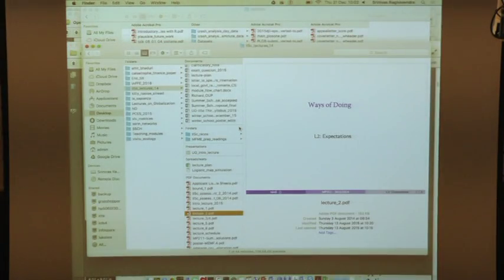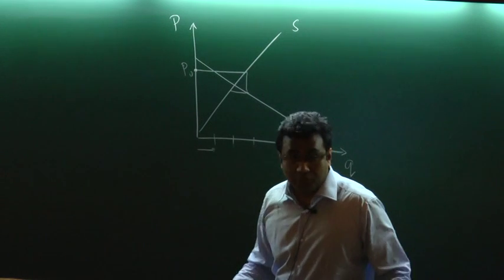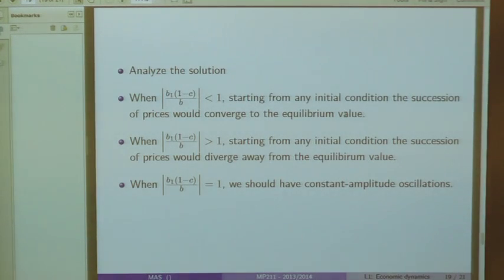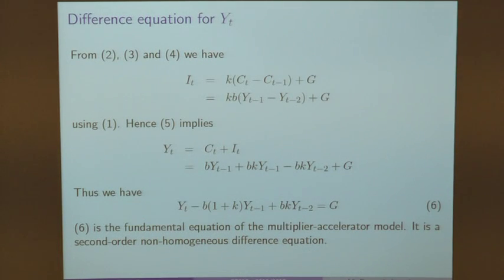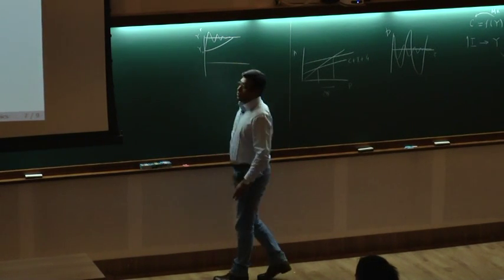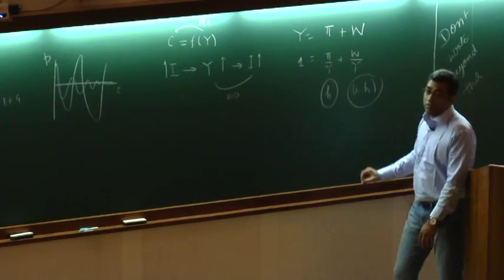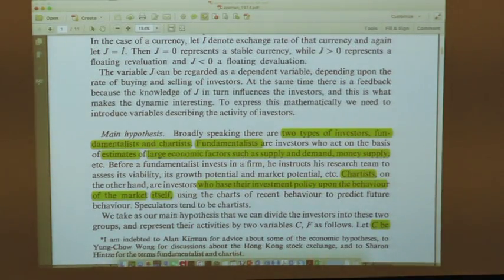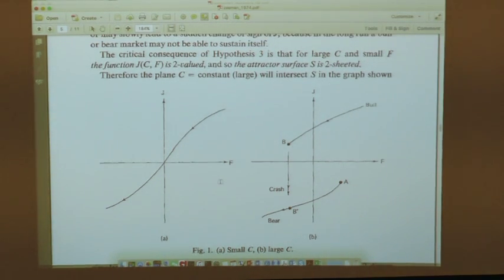Modern finance and Macroeconomics: connecting various threads by Srinivas Raghavendra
Modern Finance and Macroeconomics: A Multidisciplinary Approach

DESCRIPTION:
The financial meltdown of 2008 in the US stock markets and the subsequent protracted recession in the Western economies have accentuated the need to understand the dynamic interface between the modern financial sector and the overall macroeconomy. The dominant economic framework based on Neoclassical economics that informs policy making has turned out to be grossly inadequate for this purpose as it failed to either explain or predict the nature and cause of the sudden financial meltdown and the long economic recession that followed. The conceptual and methodological gaps and fault lines of the dominant framework have necessitated approaches that go beyond conventional analyses of individual or micro economic risk and the types failures caused by imperfect working of the price mechanism in financial markets. The challenge instead is to set the problem of modern finance in the macroeconomic context.

This School aims to introduce the participants to the alternative analytical frameworks to study the workings of the modern financial sector and its implications to the economy as a whole. The modules in the School are organized in such a way that they progressively build on foundations starting from a critical perspective of macroeconomic analysis to lead the participants gradually to broader analysis beyond that is provided in the standard economic theory. The lectures will then build on this alternative conceptual perspective and explore and articulate alternative methodological frameworks in which the local or micro aspect of individual risk are integrated with the global or macro aspect of finance and money in the economy.

The list of speakers includes renowned economists and mathematicians from India and abroad.

ORGANIZERS:
Vishwesha Guttal, Srikanth Iyer and Srinivas Raghavendra

0:00:00 INTERNATIONAL
0:00:04 Modern Finance and Macroeconomics A Multidisciplinary Approach
0:00:07 Srinivas Raghavendra
0:04:37 Economic dynamics
0:05:28 In the literature, broadly,
0:05:49 Ways of Doing
0:06:04 An Illustration
0:07:52 To illustrate the use of dynamical systems in the study of stability of markets,
0:10:07 Now combining both the solutions, the general solution of equation (3) is
0:12:49 The second way to model expectations is to assume that the suppliers have some notion of a normal price or a long-run price to which the current market price will tend to over time.
0:13:06 Analyze the solution
0:13:34 And the divergent movement is slower because the absolute value of bi
0:13:42 In the literature. broadly. there are two methodological approaches for analyzing the macroeconomy
0:13:46 We can also derive the national income from the expenditure side. I.e.
0:13:48 We can also derive the national income from the expenditure side, l.e.
0:13:54 We can also derive the national income from the expenditure side, i.e.
0:14:21 Moreover, assume that the investment expenditure and government expenditure are constants, i.e. I and G.
0:17:37 Harrod's model of Growth
0:18:00 Difference equation for
0:18:48 Analysis Since the RHS of (6) is a constant,
0:19:03 Stability conditions
0:19:07 Dynamics of the model
0:25:01 In regions A and the sequence converges to the equilibrium value Y' the roots X,
0:25:58 In region the roots A,
0:27:07 The 1967 Crash
0:28:07 Journal of Mathematical Economics 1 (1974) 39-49. C North-Holland Publishing Company
0:28:30 ON THE UNSTABLE BEHAVIOUR OF STOCK EXCHANGES
0:28:46 The index.
0:29:11 behaviour. Speculators tend to be chartists.
0:29:35 Some of the unstable behaviour of stock exchanges can be explained by a model based on catastrophe theory [Thom
0:29:54 exchange is to choose some index, I, such as the Dow-Jones index.
0:30:18 fundamentalists. In order to keep the model as simple as possible we do not introduce a separate variable for the excess demand by chartists for two reasons.
0:30:27 introduce a separate variable for the excess demand by chartists for two reasons.
0:30:37 could, later, superimpose on this differential equation a stochastic noise term. Take C, F,
0:30:51 be possible for economists to use data and build a quantitative model to describe a particular stock exchange or a particular portfolio,
0:31:19 Tools Fil & tion